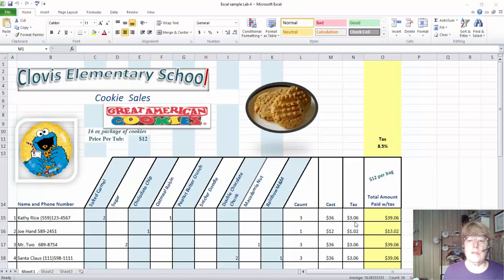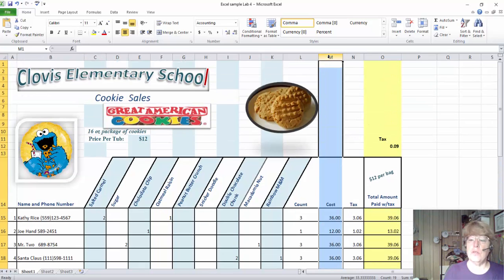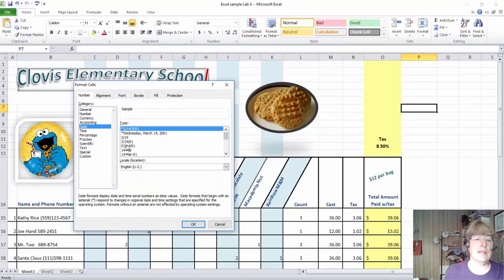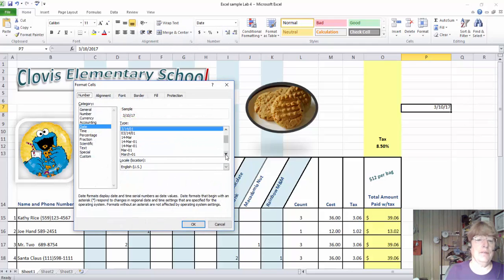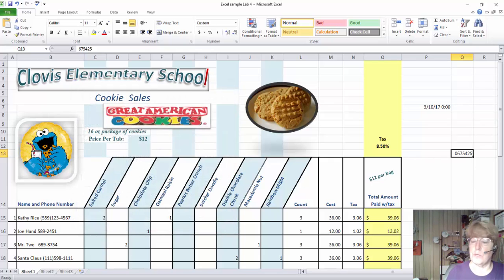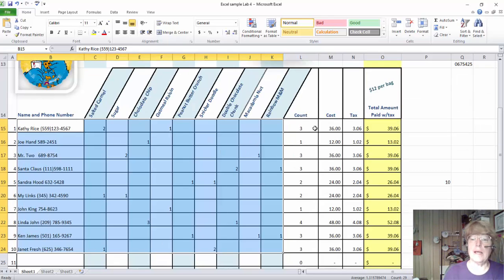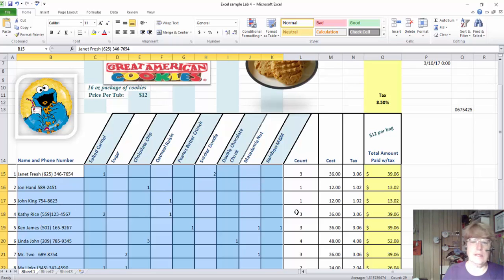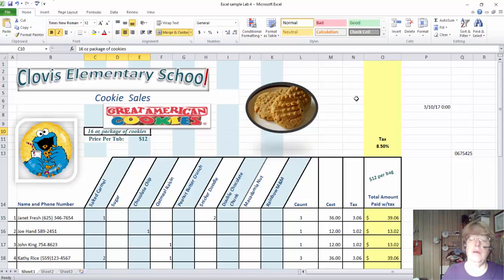Formatting cells - Sort - Spell check